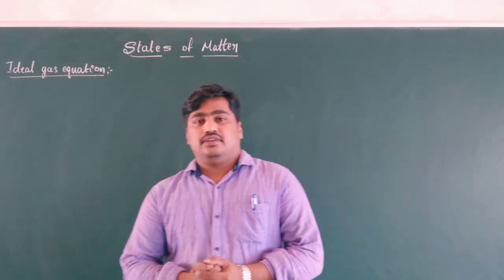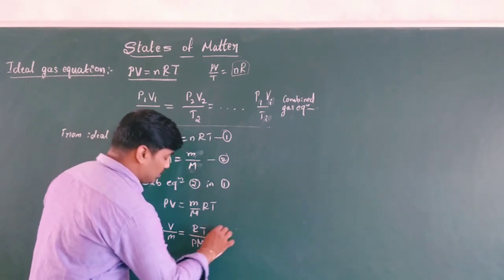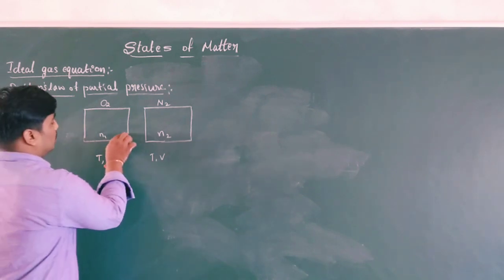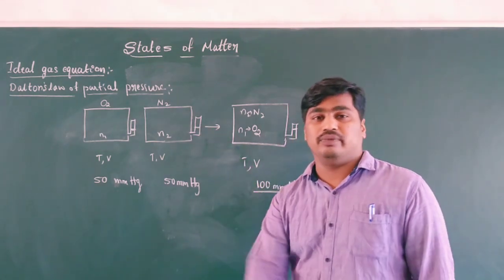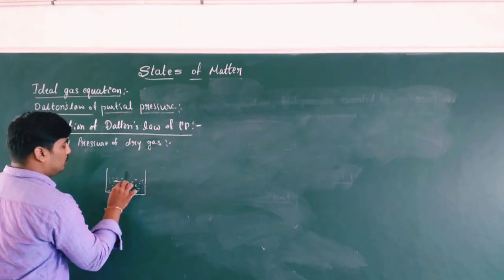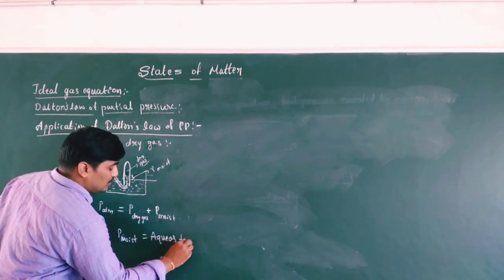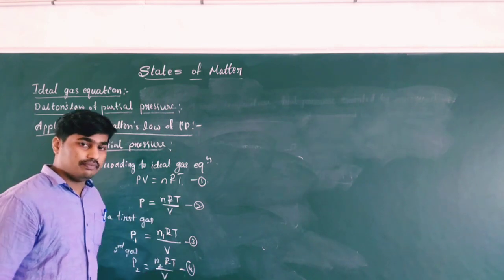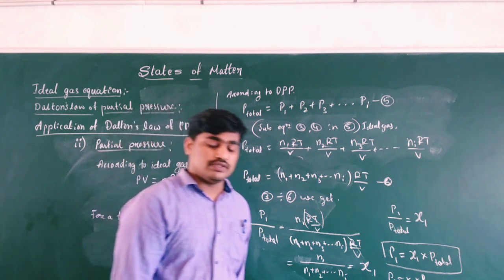STATES OF MATTER || PART-7 ||1ST PUC || CHEMISTRY || BY PROF. RAMA AVABHRATA